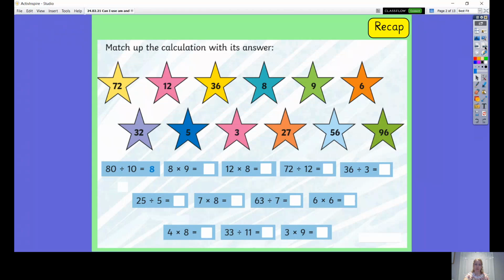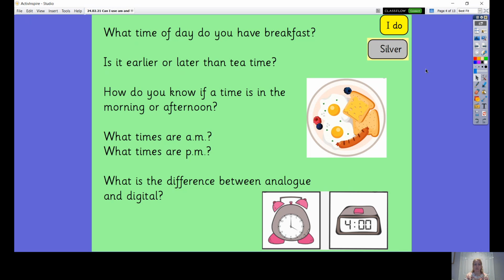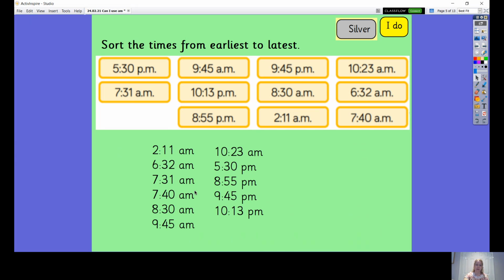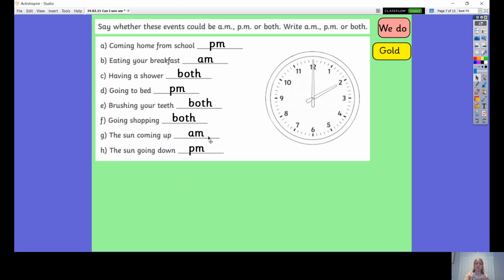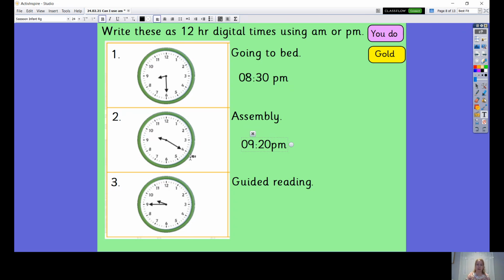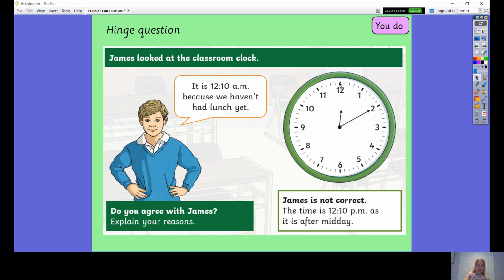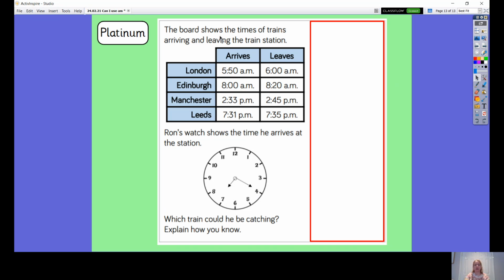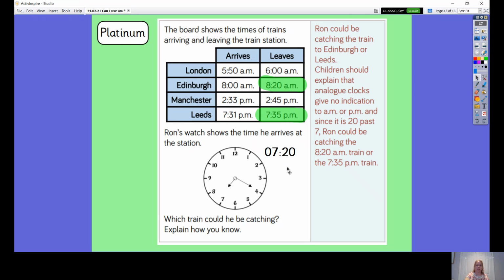Year 4 Maths Wed 24th Feb 2021